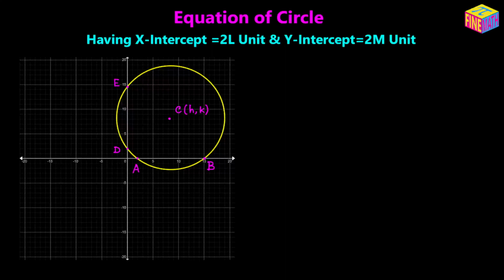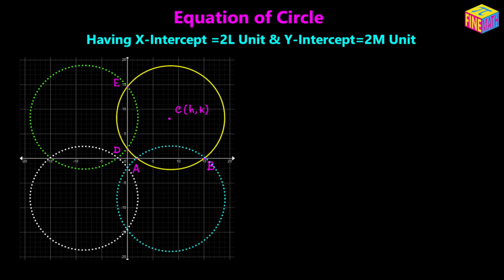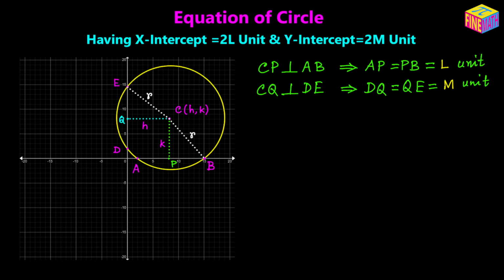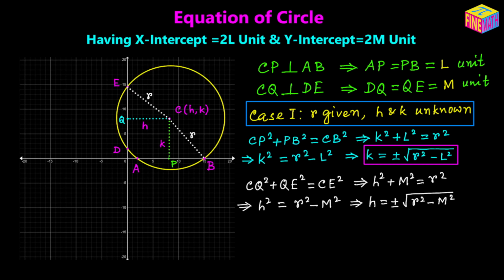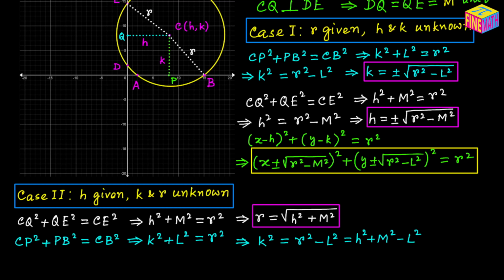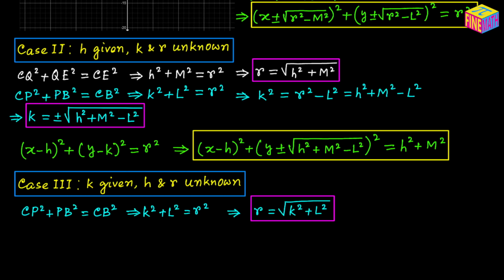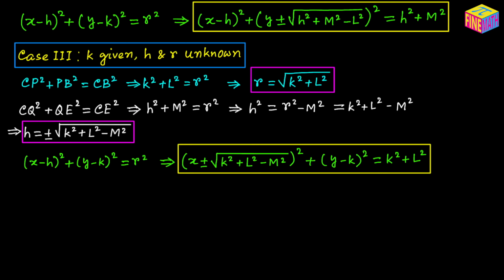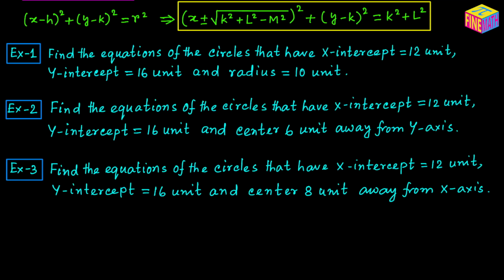Equations of Circle : Special Case - Cuts Both Axes & Not Through The Origin | JEE | CBSE | ISC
In this video, I have explained in details how to derive the equation of circle when the circle cuts both the axes and doesn't pass through the origin.

Also, I have provided 3 examples for your practice. For each of the examples, please assume that the circle doesn't pass through the origin. Let me know if I should create a separate video to solve the examples.